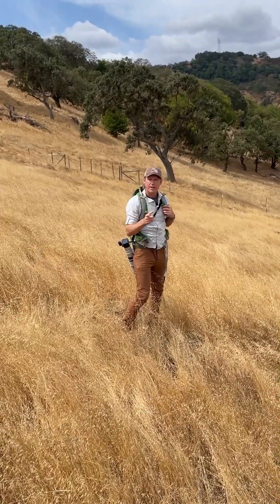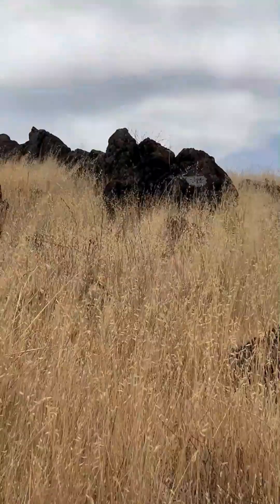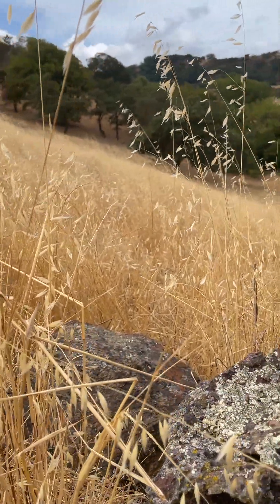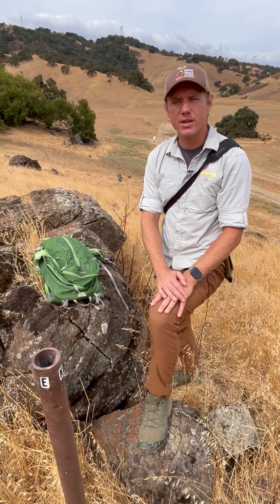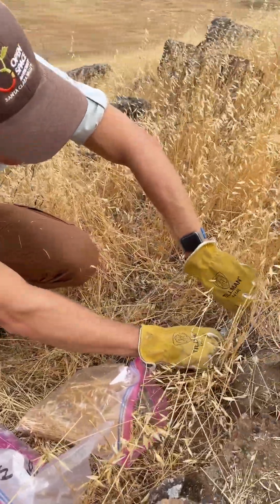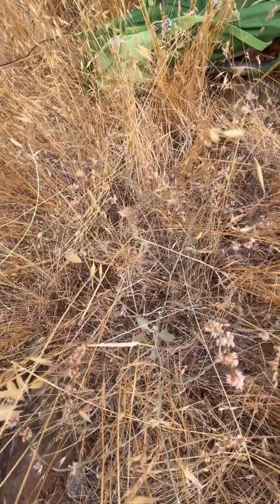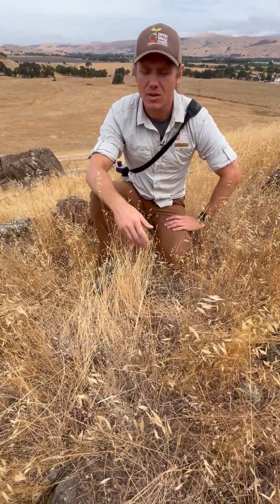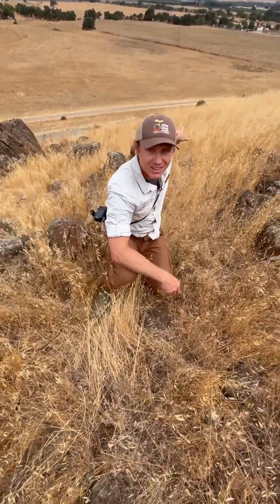Tech Tuesdays: Biological Management Part 2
Follow along as David Mauk, the Open Space Authority’s Natural Resources Technician II, shares more information about conservation grazing and how he tracks if the cattle at your preserves are doing their job of munching on invasive plants. 🐄🌱